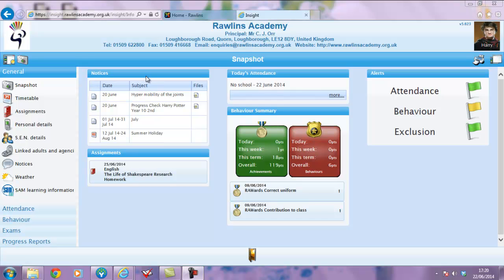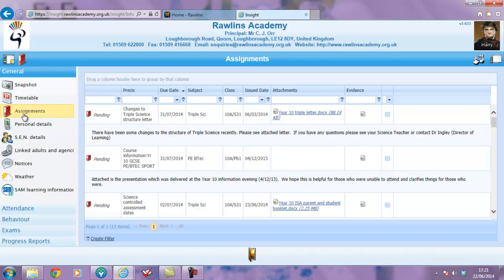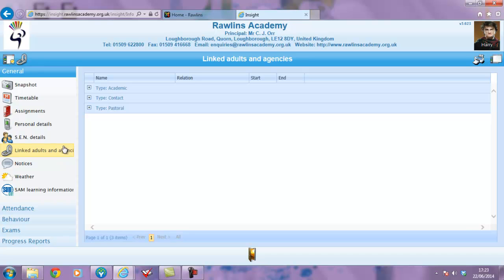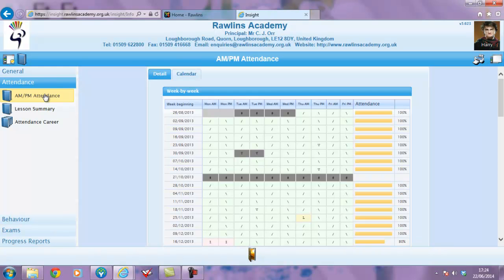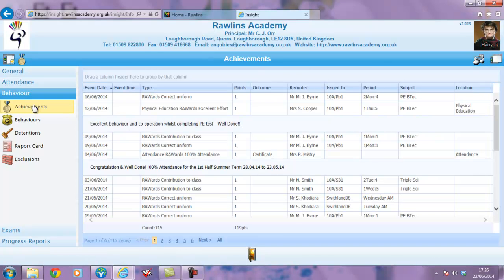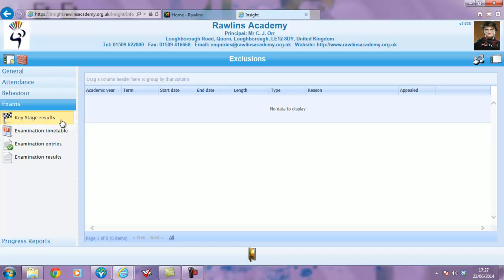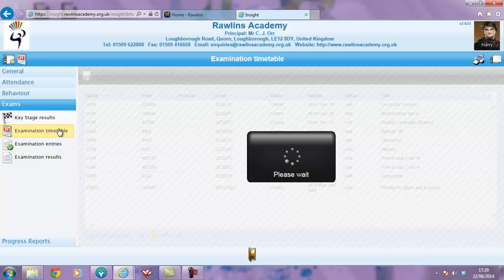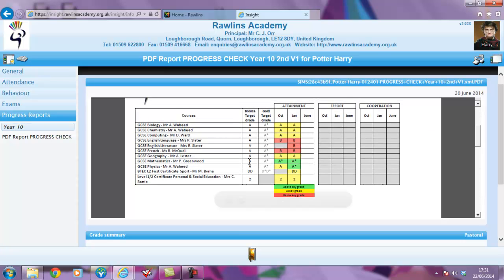Insight Video Students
This is a short video to introduce students at Rawlins Academy to the Insight student portal.